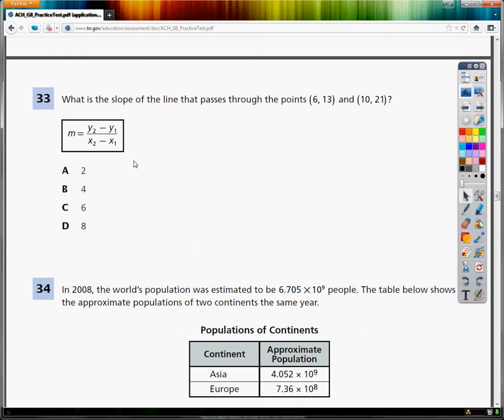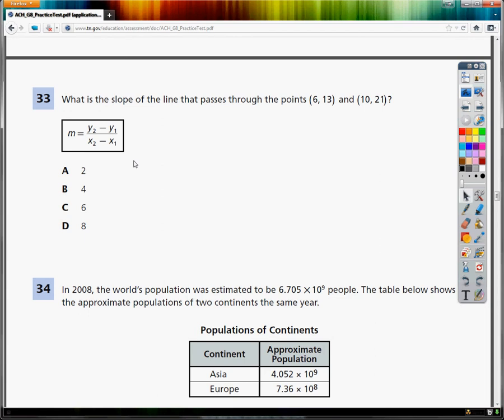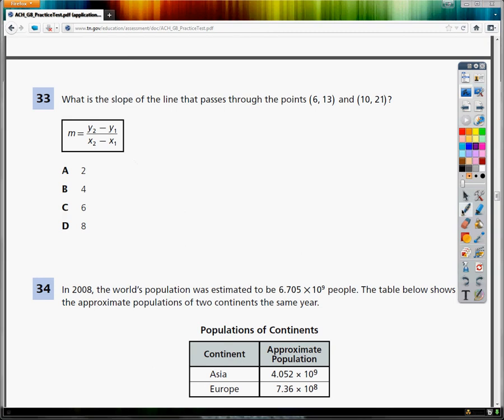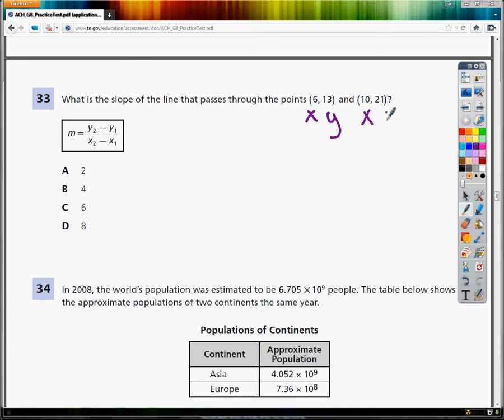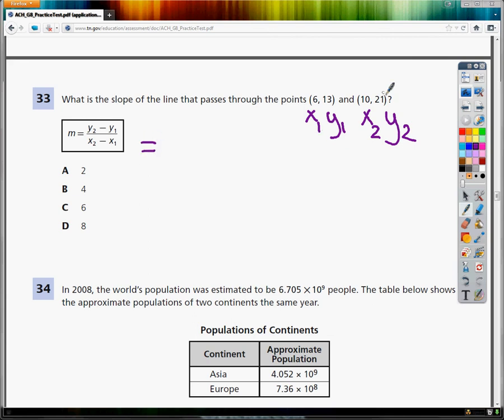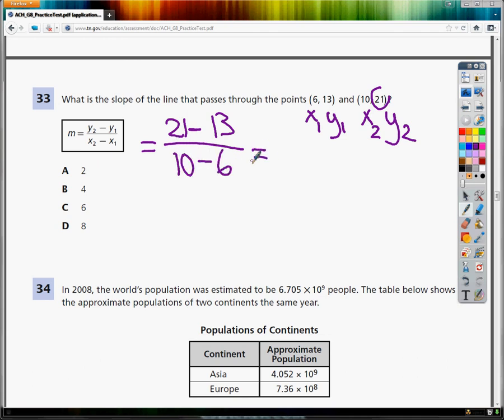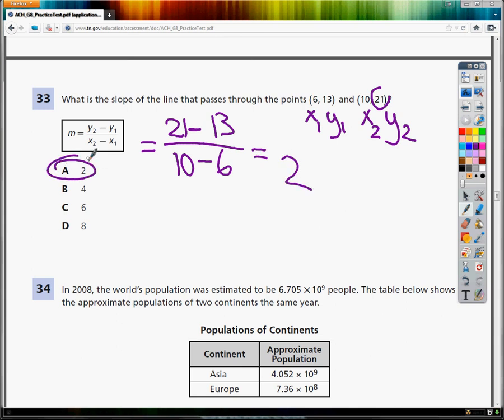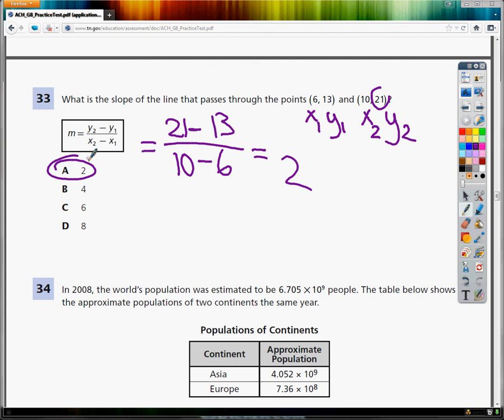Question 33 - 8th Grade TCAP Practice Test